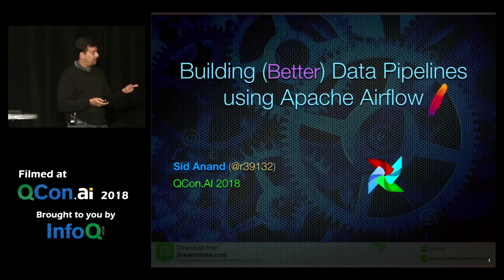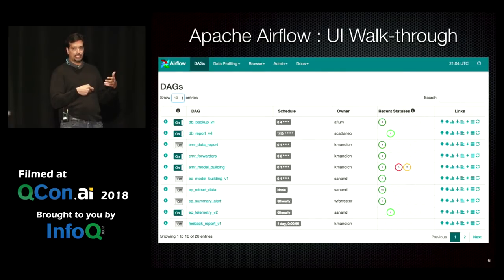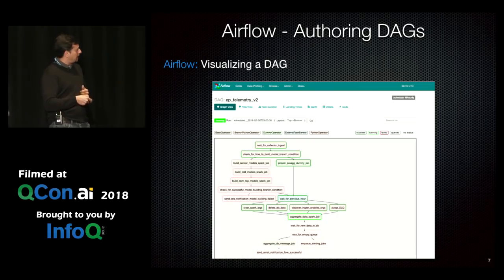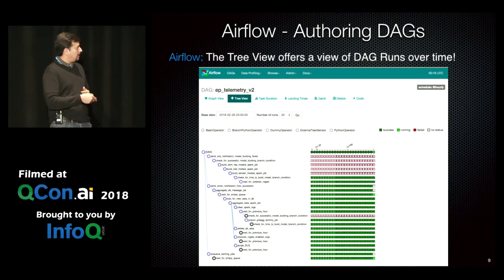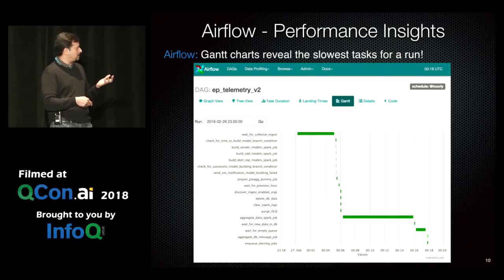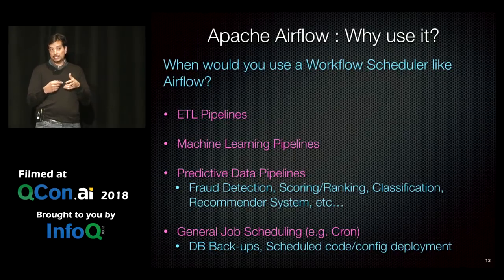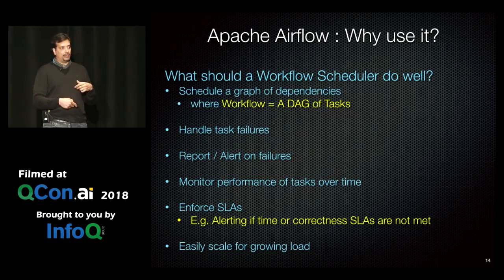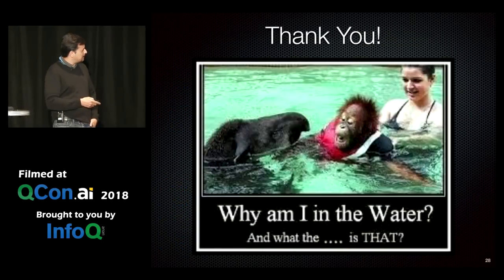Building (Better) Data Pipelines with Apache Airflow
In this session, Sid Anand talks about Apache Airflow, an up-and-coming platform to programmatically author, schedule, manage, and monitor workflows. Airflow’s design requires users to define DAGs (directed acyclic graphs) a.k.a. workflows in Python code, so that DAGs can be managed via the same software engineering principles and practices used to manage any other code.

With more than 7600 GitHub stars, 2400 forks, 430 contributors, 150 companies officially using it, and 4600 commits, Apache Airflow is quickly gaining traction among data science, ETL engineering, data engineering, and DevOps communities at large.

Sid Anand currently serves as PayPal's Chief Data Engineer, focusing on ways to realize the value of data.